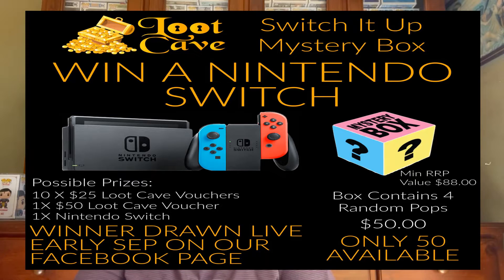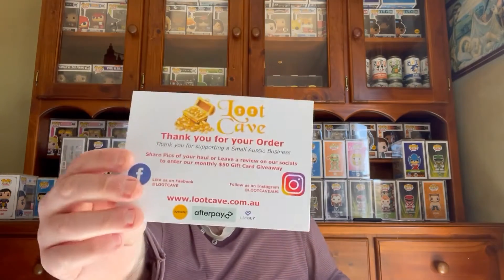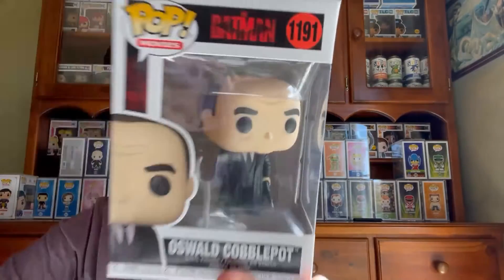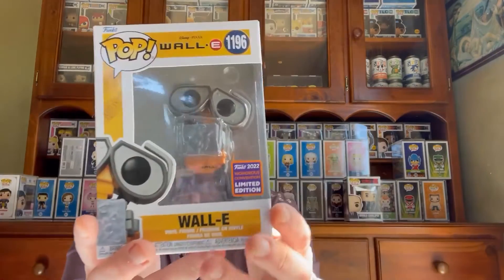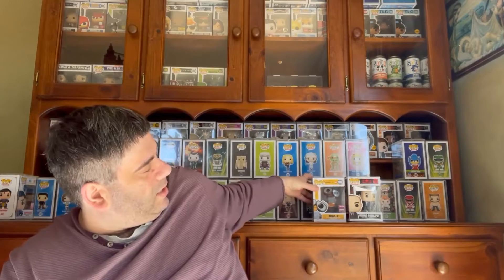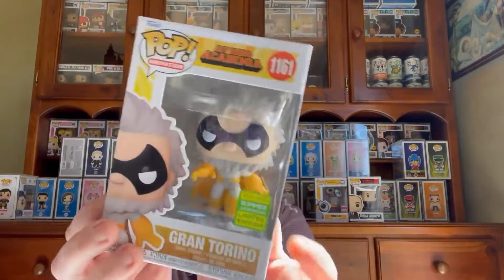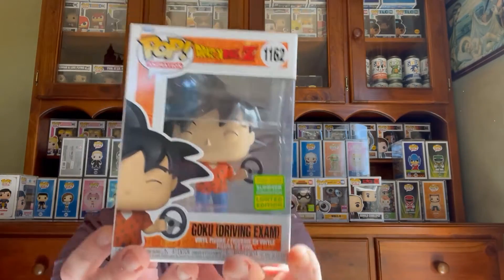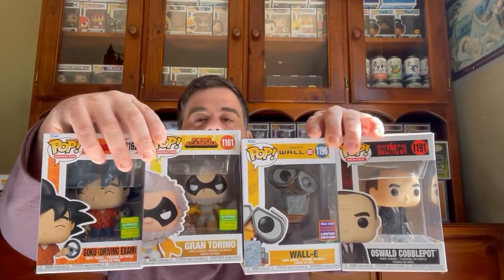Switch It Up Mystery Box From Loot Cave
Hey everyone thank you for checking out this video.

In this video it's a mystery box from Loot Cave.

This mystery box is called switch it up mystery box. It has contains 4 x pops, which could be commons, chases, multipacks and more.

There is no picture contain what pops are in the box cause the top prize is a nintendo switch. There is also 1 x $50 voucher in 1 box to Loot Cave & there is 10 x $25 voucher in 25 boxes to Loot Cave.

Let’s hope I can get the nintendo switch or even the $50 voucher maybe even $25 but if not that lucky atleast pops that will fit my collection I will be happy with.

Click play to find out what I end up getting, will it be the top prize?

Check out Loot Cave

If you are a returning subscriber then thank you for coming back.

Have a great morning, day, night wherever you may be watching this video.